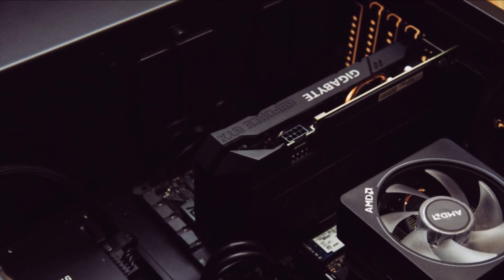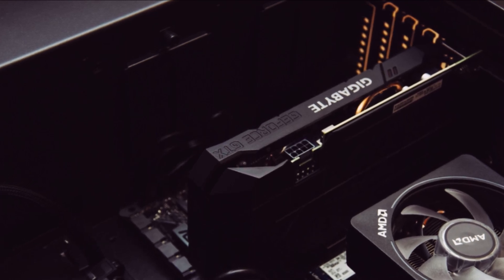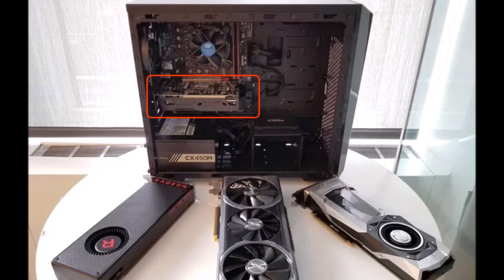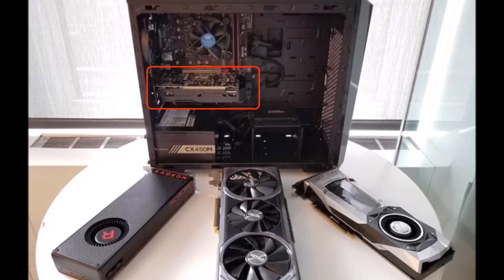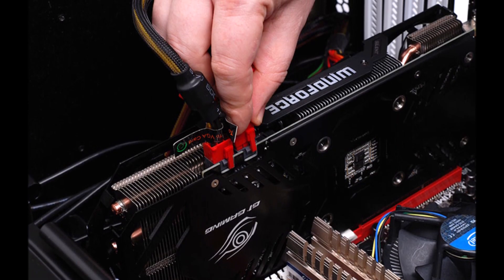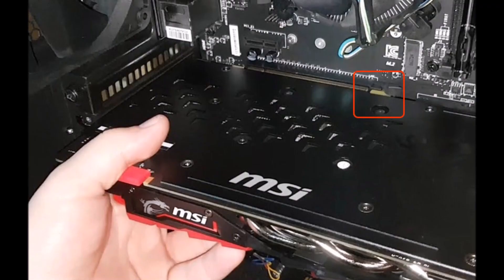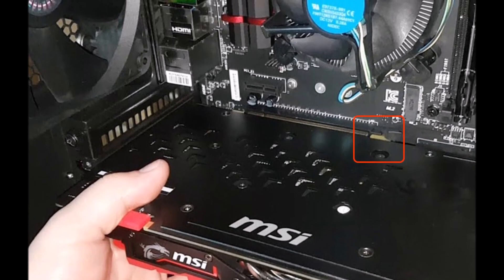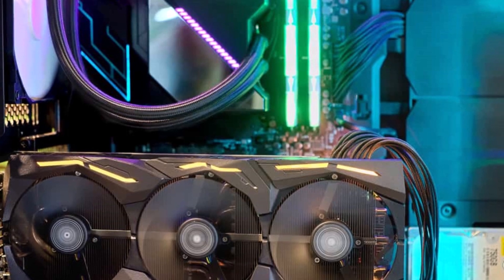How To Remove Graphics Card From Motherboard - The Tech Bite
If upgrading your computer or replacing your old graphics card, you’ll need to remove it from your motherboard. This can be a tricky process, but with a bit of patience and the right tools, you’ll be able to do it in no time.